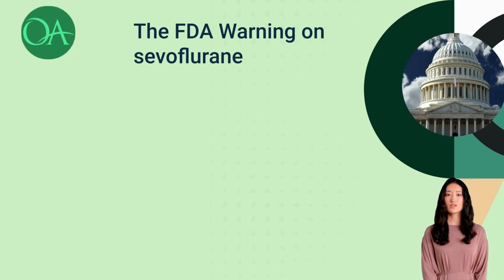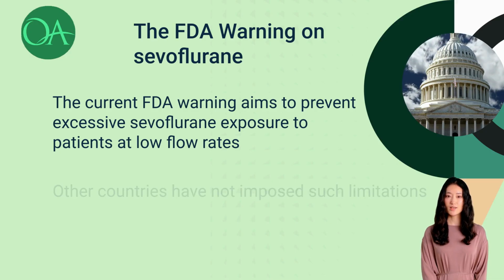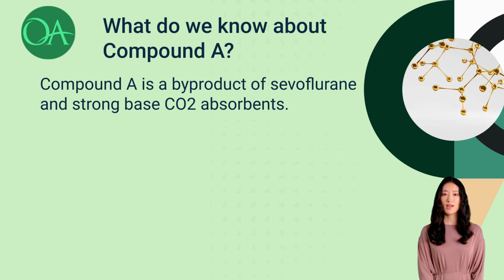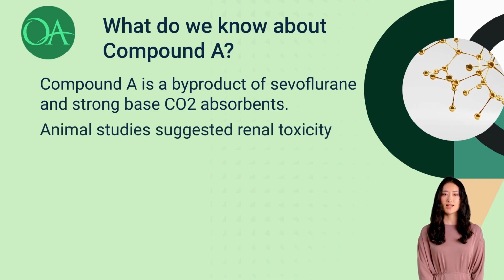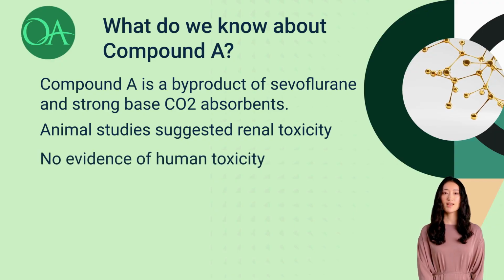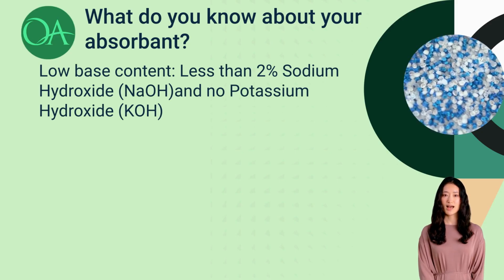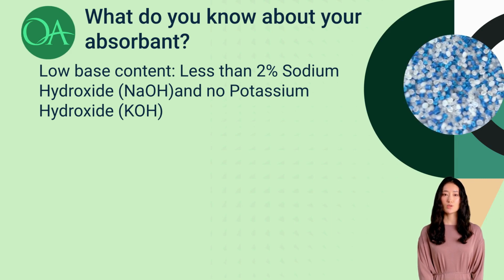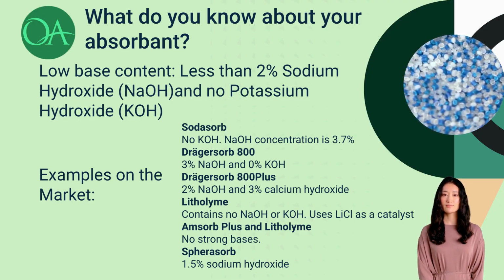Sustainability Series: Low Flow Sevoflurane, September 2024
Authors:
Carole Lin, MD, Stanford University, Stanford, CA
Jacklyn Ma, MD, Cedars Sinai, Los Angeles, CA
Diane Gordon, MD, Children's Hospital Colorado, Aurora, CO